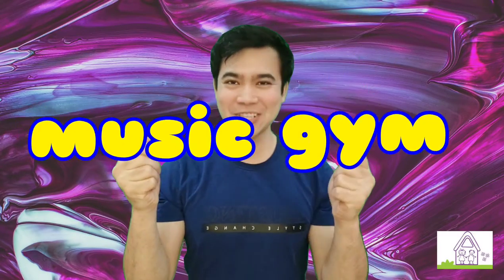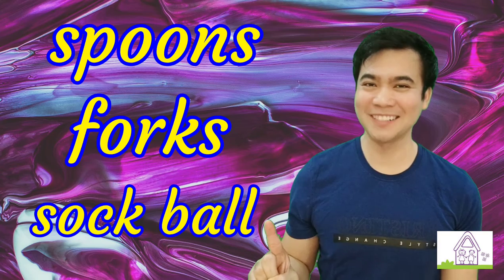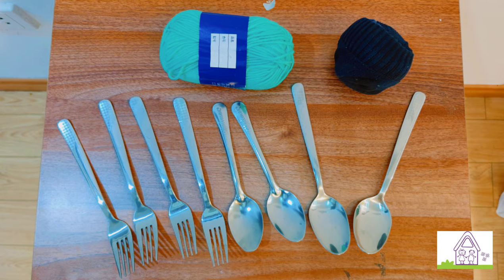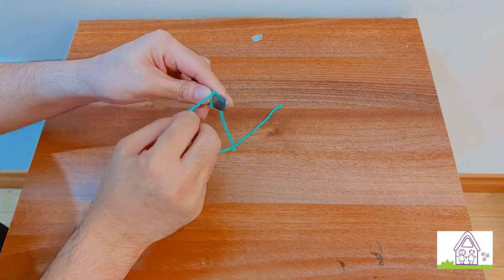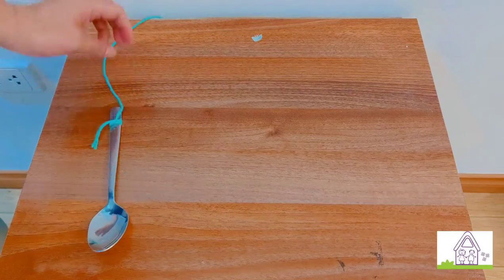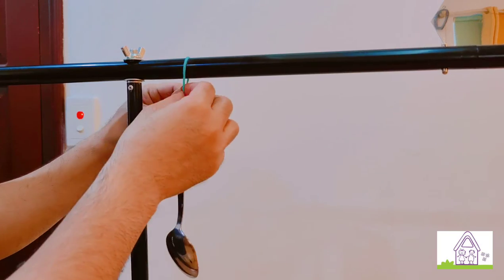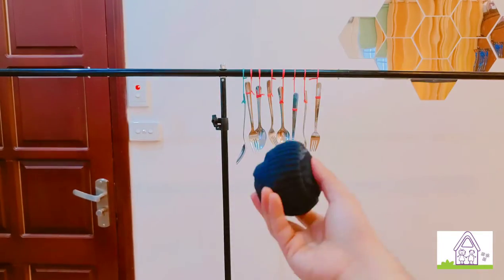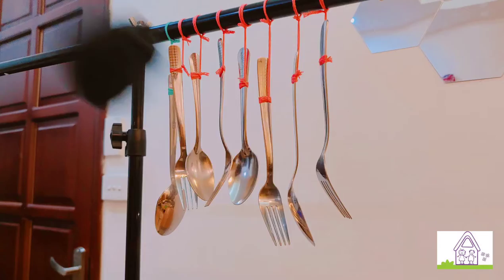Spoons, Forks and a Sock Ball | Sunshines and Stars | Music | Systems Little House